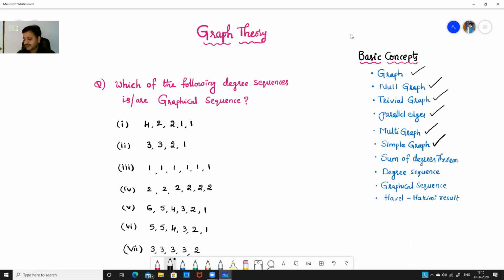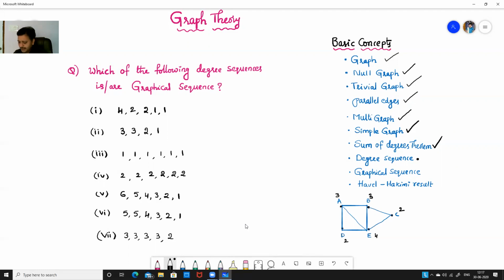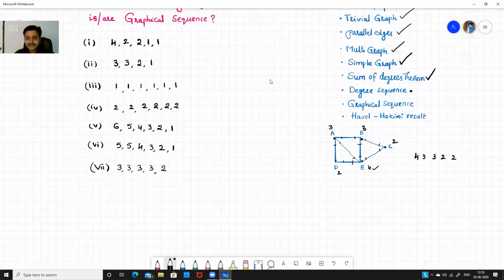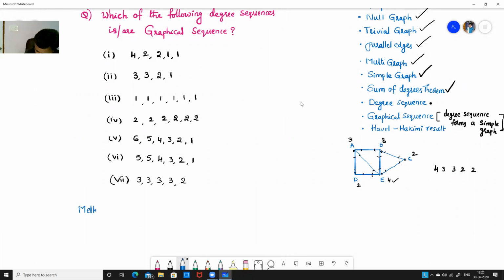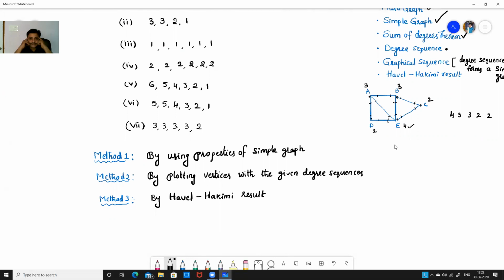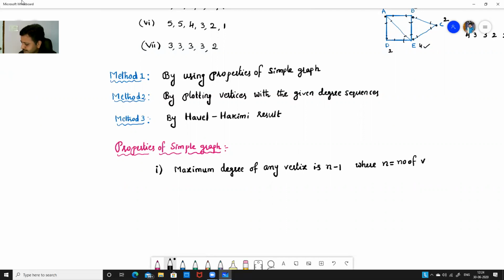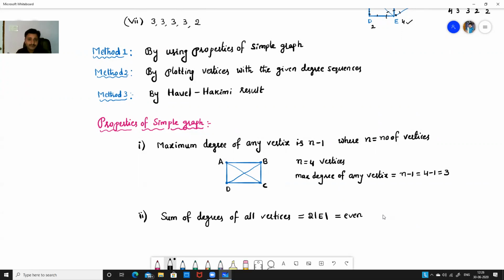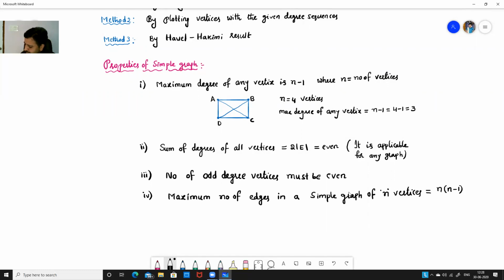4.Graphical Sequence 1